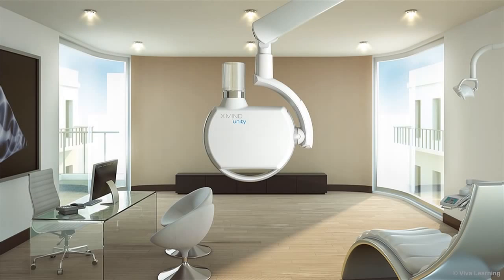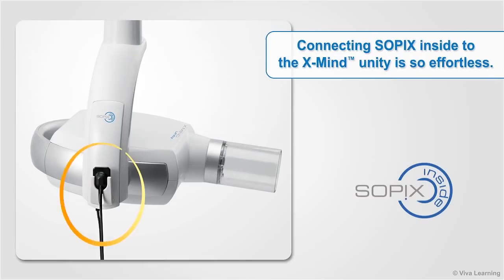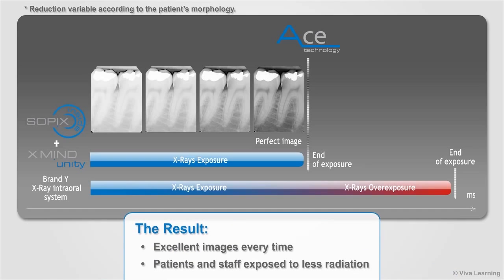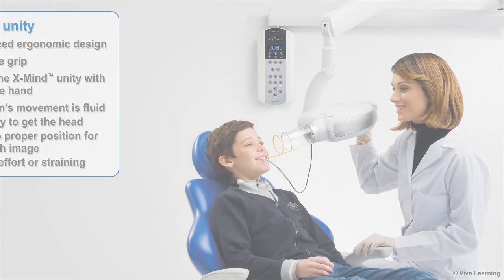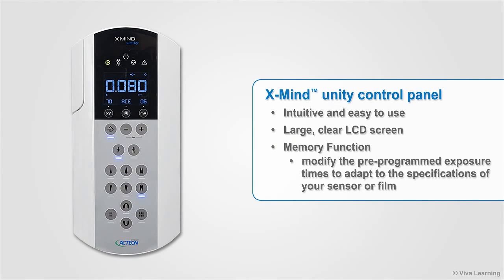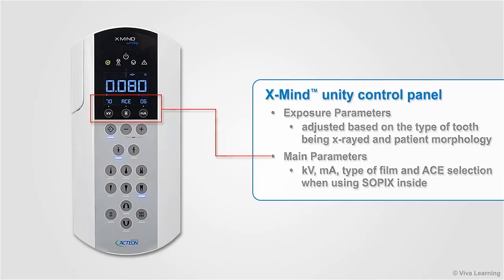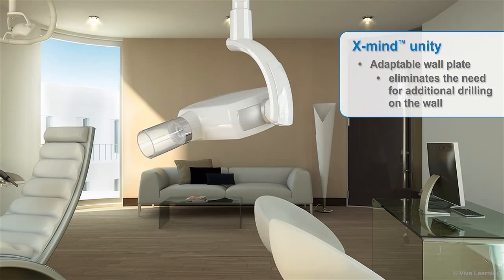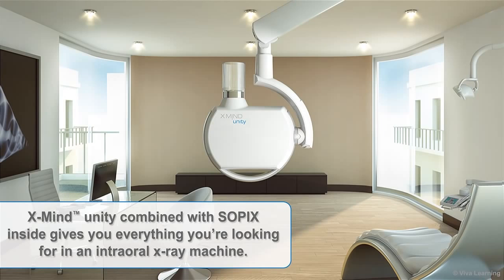Рентген аппарат X-Mind Unity - Обзор и тех. характеристики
Рентген аппарат X-Mind Unity с инновационной системой автоматической корректировки экспозиции "ACE" и возможностью подключения сенсора визиографа непосредственно к трубке аппарата. Благодаря специальной плоской конструкции рентгеновской трубки аппарат занимает минимальную площадь в собранном виде.